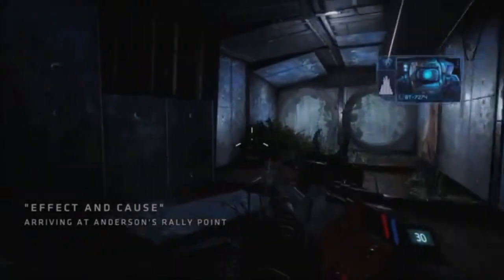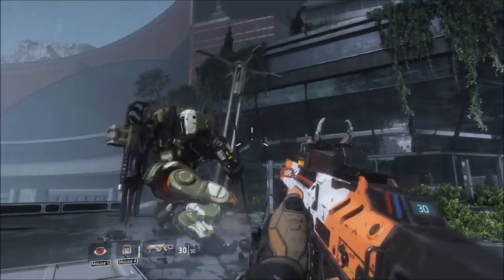Project: Effect And Cause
I remade a scene from Titanfall 2!!! A give away diorama for @KENOOBIII for helping so much with the channel!!! Thanks again man. Hope you enjoy this piece bro!!!